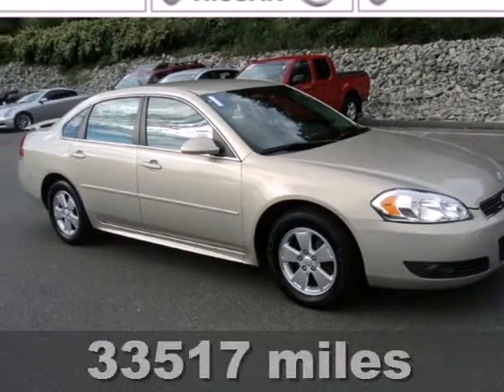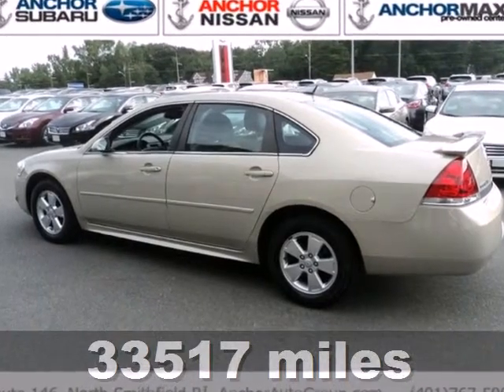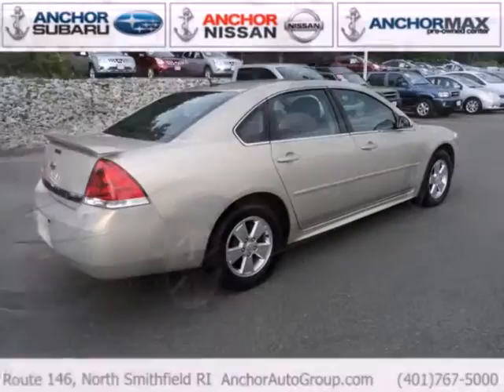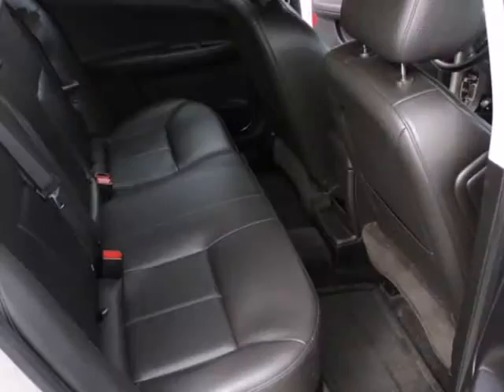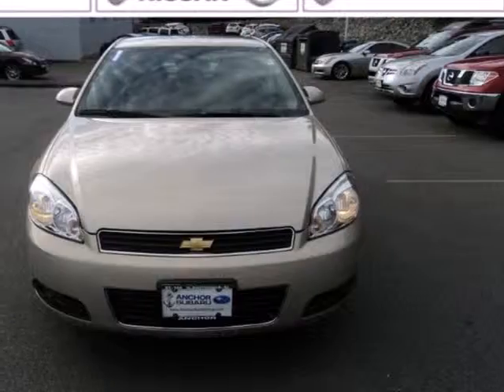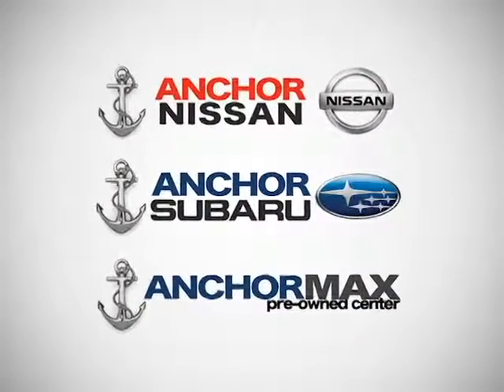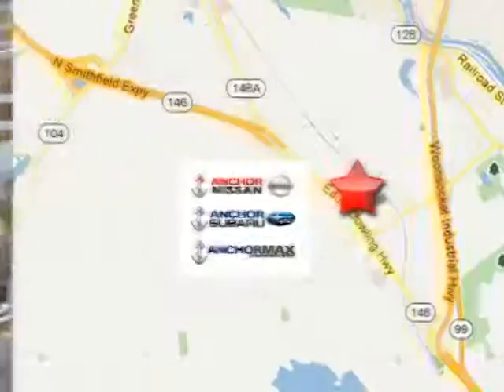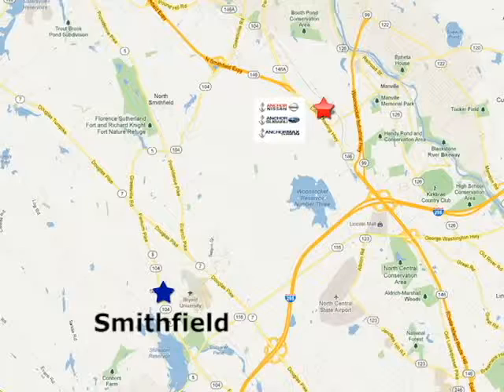2010 Chevrolet IMPALA SW2830A in Providence RI North - SOLD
SOLD - If you are looking for real value on a great used car, Anchor Subaru invites you to come in and test drive this 2010 Chevrolet IMPALA, stock# SW2830A. We are conveniently located near Providence RI North Smithfield, RI and known for our great selection, reliability and quality. Come take a look at this 2010 Chevrolet IMPALA today.

Anchor Subaru
949 Eddie Dowling Hwy
Providence RI North Smithfield RI, 02896